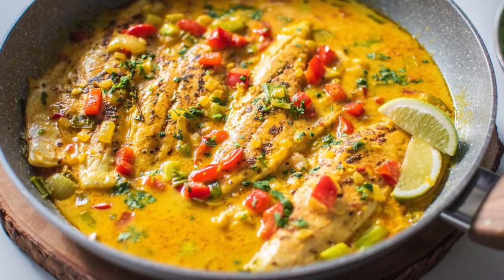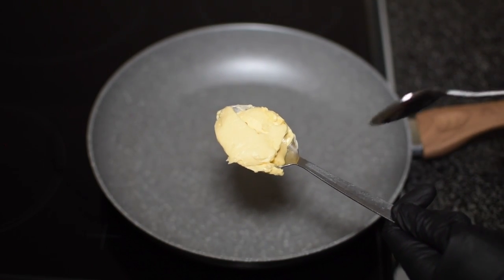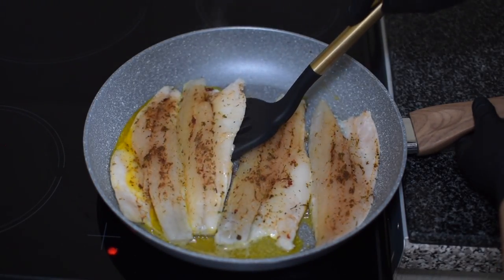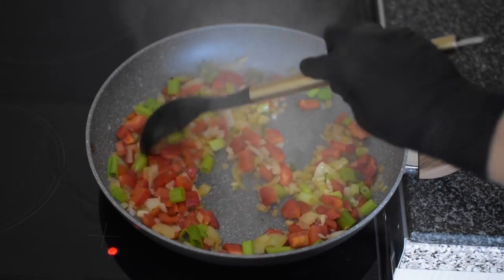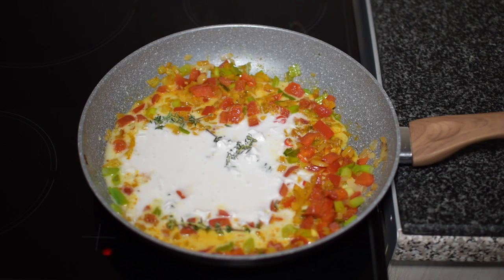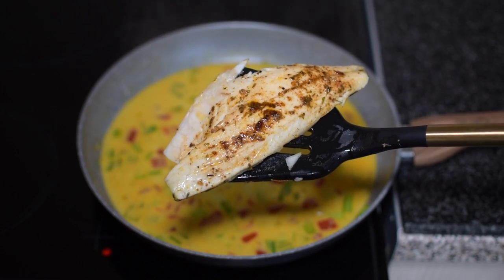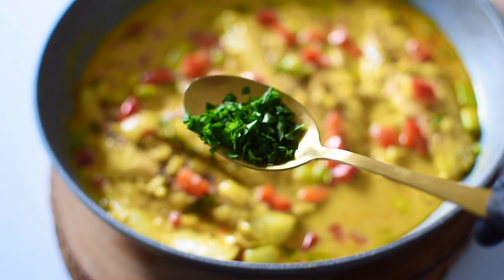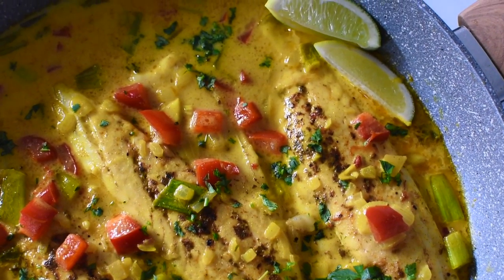Sea Bass With Coconut Milk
Sea Bass With Coconut Milk. Coconut Curry Seabass is a fragrantly spiced and lusciously creamy Seabass curry recipe that takes good use of coconut milk. An easy and delicious curry. This quick and easy coconut curry might be a bit untraditional, but trust us, it's delicious. Don't forget to whip up some rice to soak up all that saucy goodness.

Ingredients
360g Seabass
1/2 tsp Fish seasoning
1 tbsp Unsalted butter
1 Onion
3 Spring onions
1 Bell pepper
3 Garlic cloves
400g coconut milk
2 Sprigs of thyme
1 Birdseye chilli
1 tbsp Parsley

Chapters -
0:00 - Intro
0:19 - Season the fish
0:26 - Pan fry fish, then remove
0:50  - Saute the veggies
1:20 - Add coconut milk
1:50 - Add the fish back into the pan